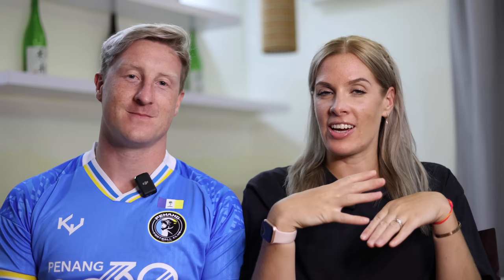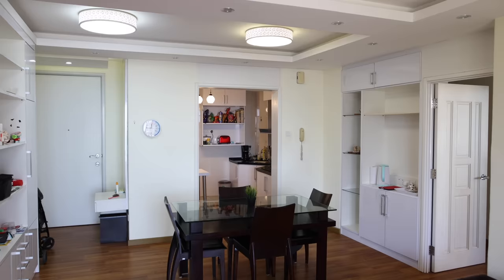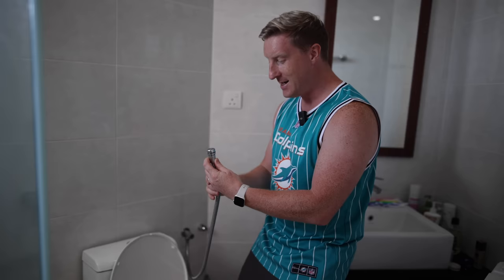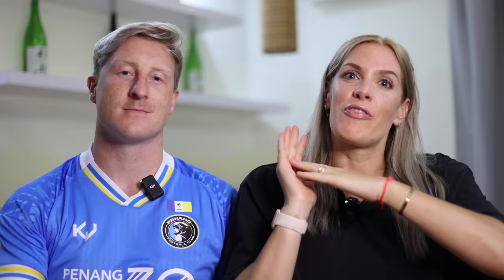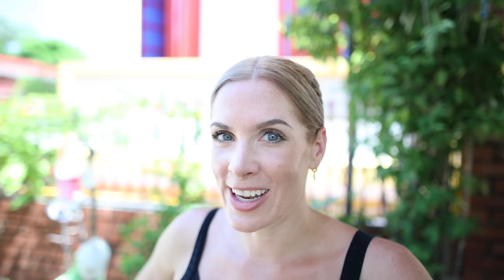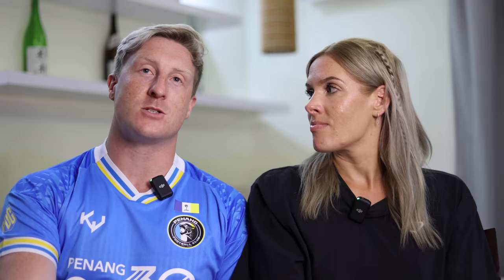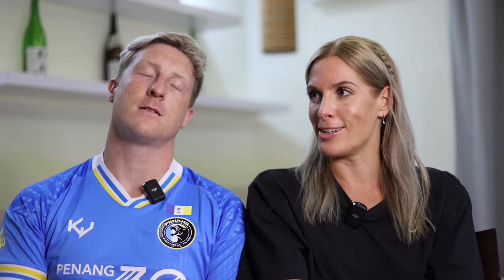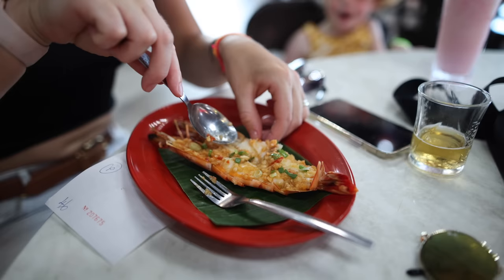IS MALAYSIA BETTER THAN THE UK? (THE REASON WE LEFT HOME)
This is the REASON WE LEFT the UK and came to MALAYSIA. Hopefully you learn more about us in this video as we explain the journey that we are on and why we are doing it.

Our Main Instagram - @thehutchinsonfamily
Chris's Instagram - @chrishutchinson07
Tamira's Instagram - @tamirahutchinson

***SAY YES MORE***